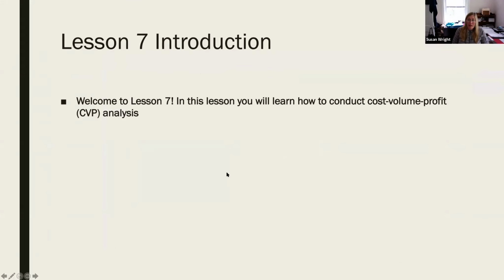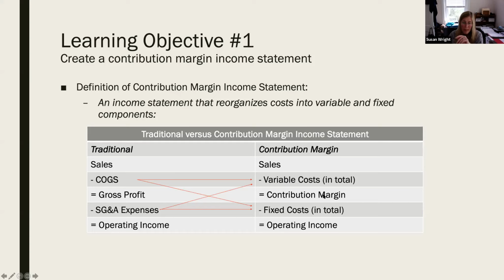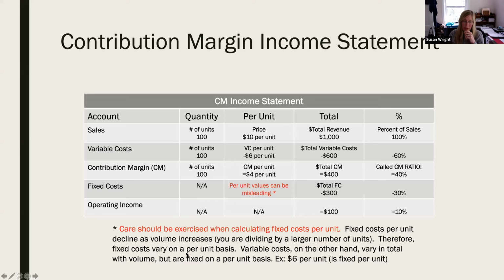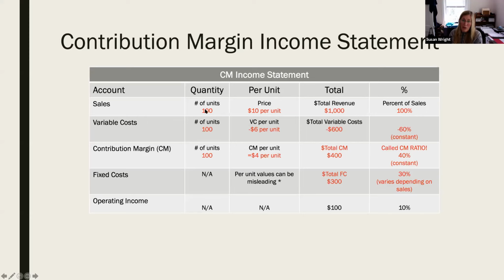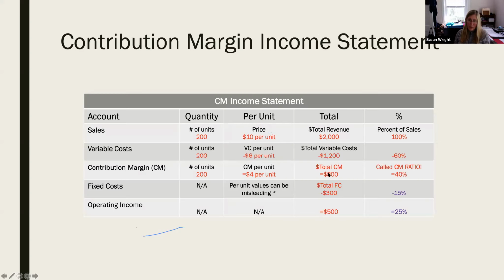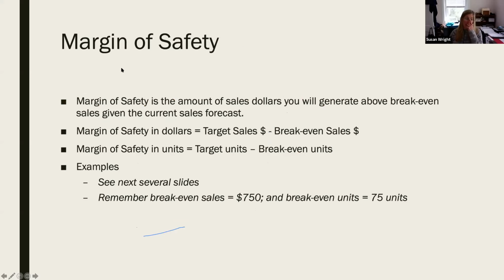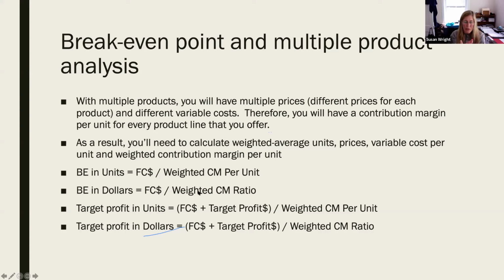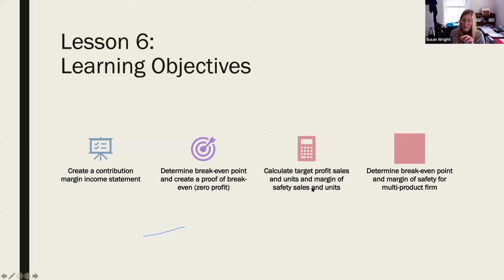BADM 212 Zoom Class 033020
Class Lesson on Monday 03-30-20, Lesson 07, CVP